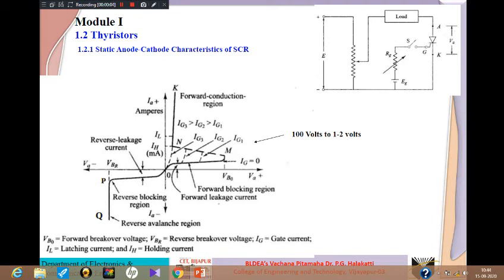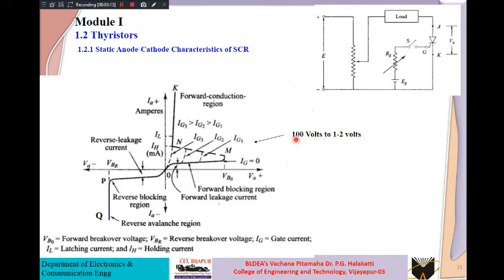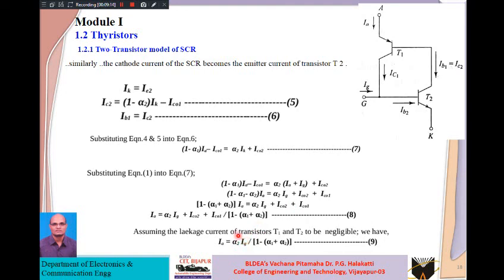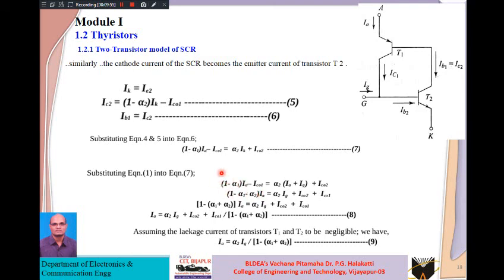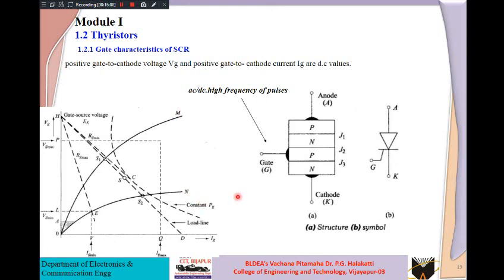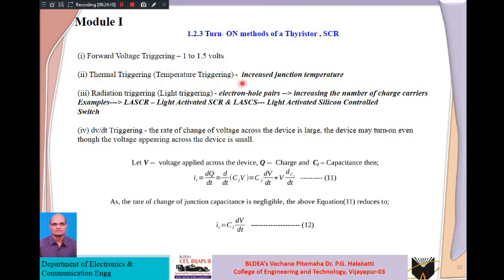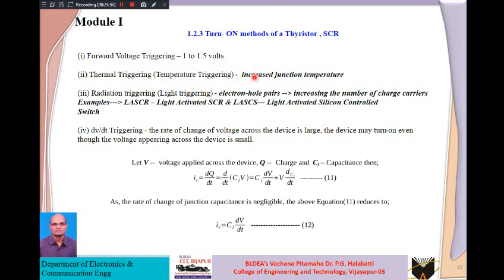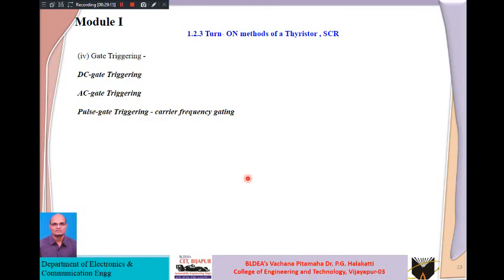PEI Module 01 Video 3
by
Prof.G.B.Gour